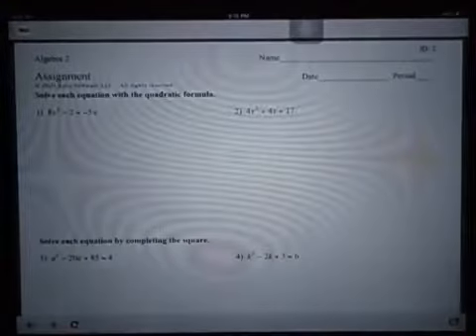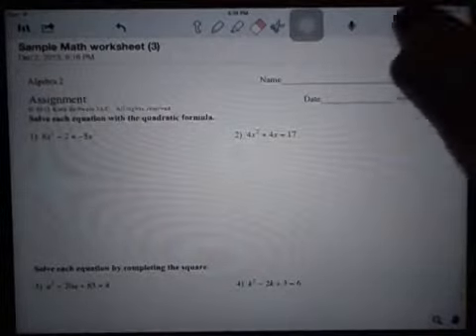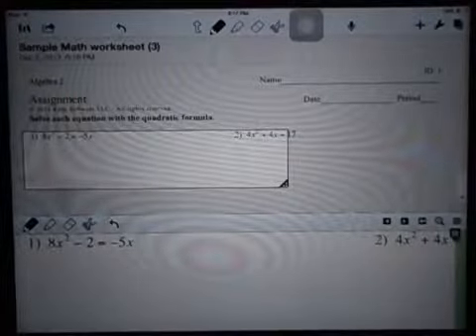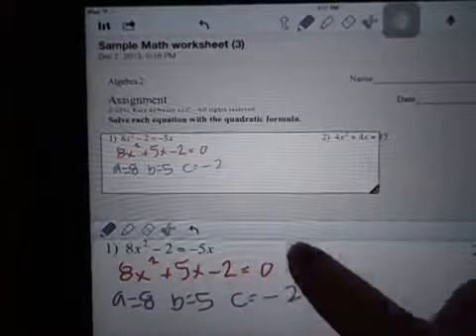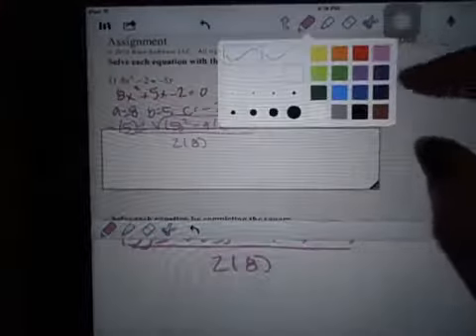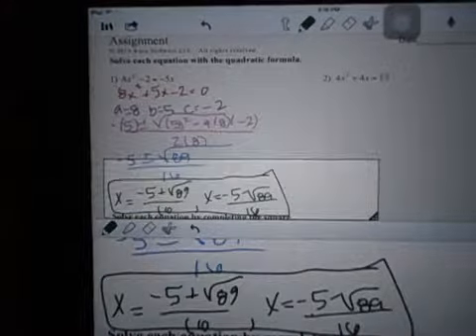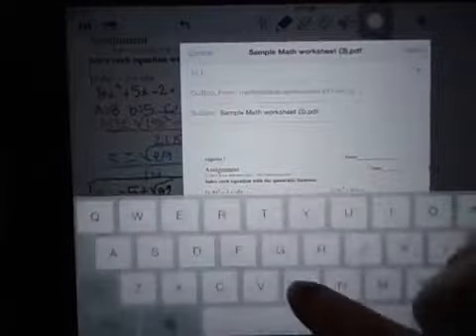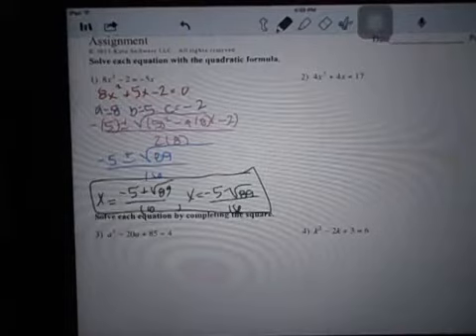How to Use Notability